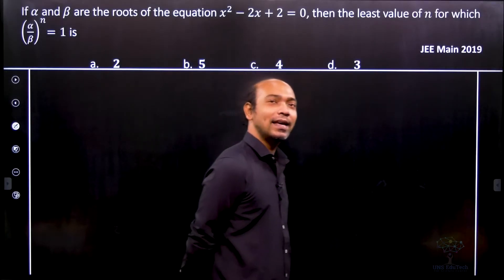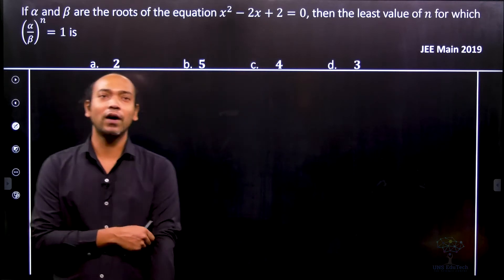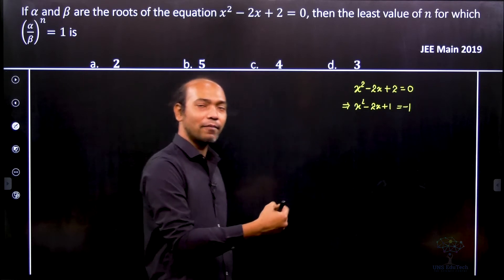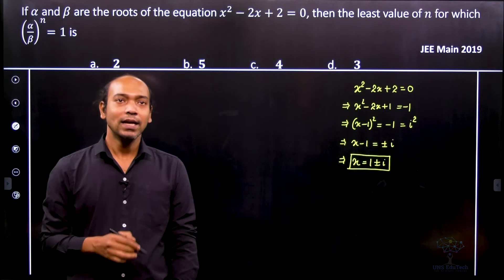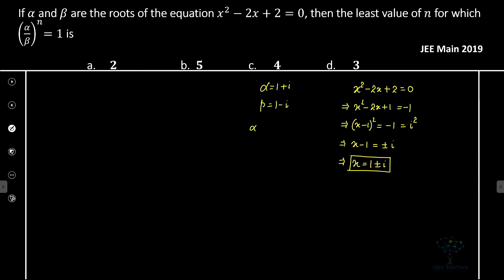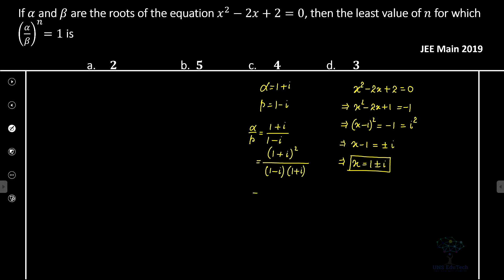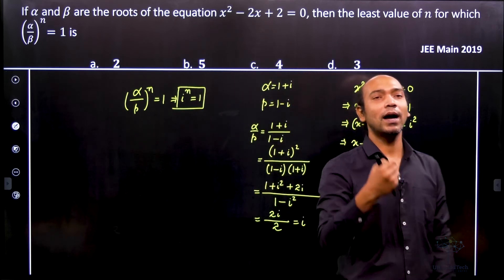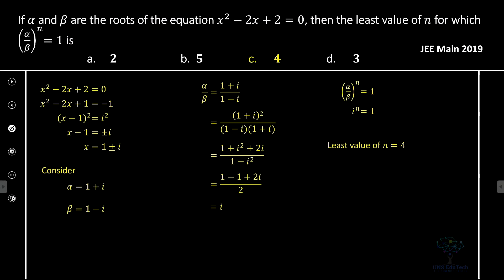If α and β are the roots of the equation x² - 2x + 2 = 0, then the least value of n for which (α/β)ⁿ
QUESTION : If α and β are the roots of the equation
x² - 2x + 2 = 0, then the least value of n for which
(α/β)ⁿ = 1 is
A. 2

B. 5

C. 4
D. 3